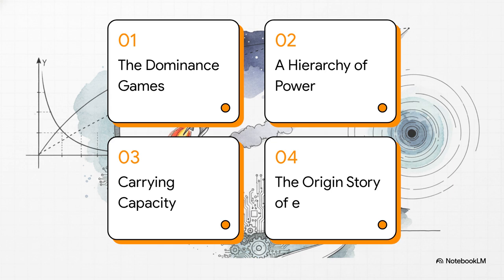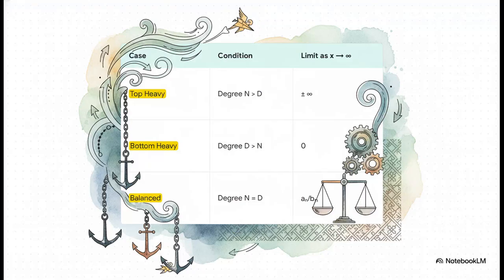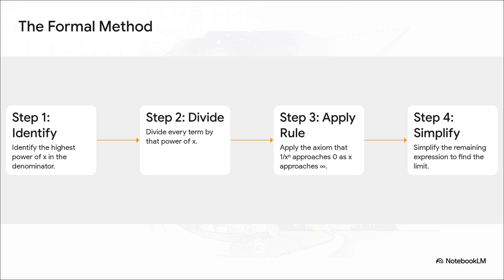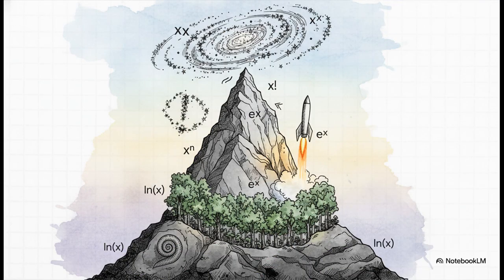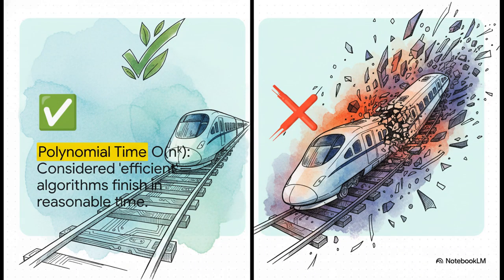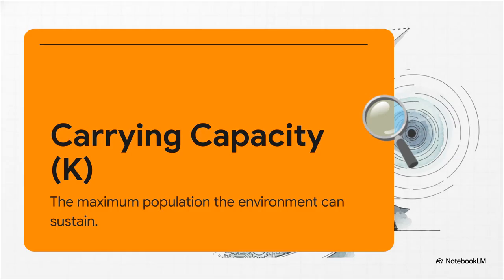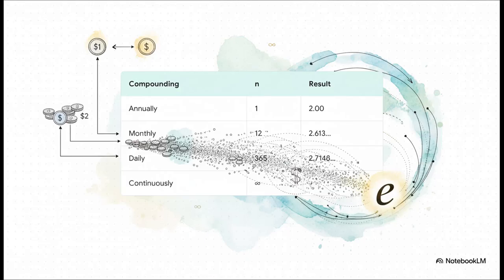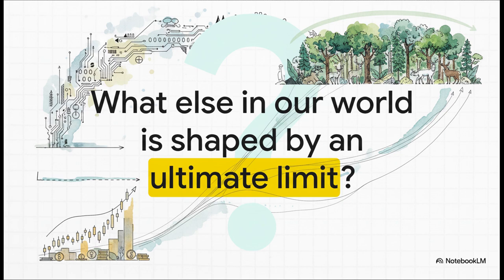Calculus 2.5: Limits at Infinity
Limits at Infinity — Calculus Study Guide (Section 2.5)

This video provides an educational overview of Limits at Infinity, covering the key concepts, formulas, and worked examples from our Calculus course.